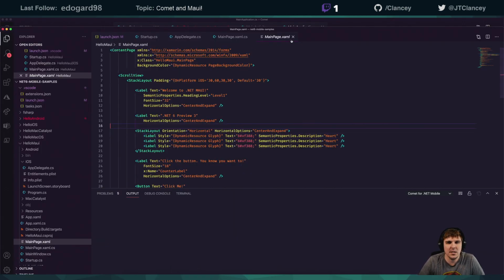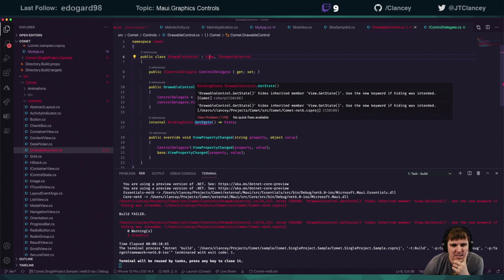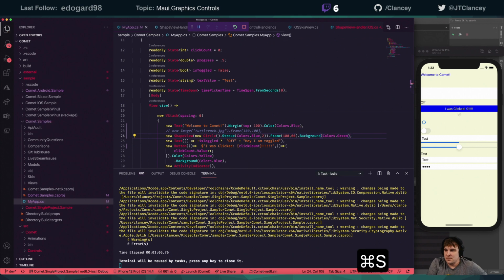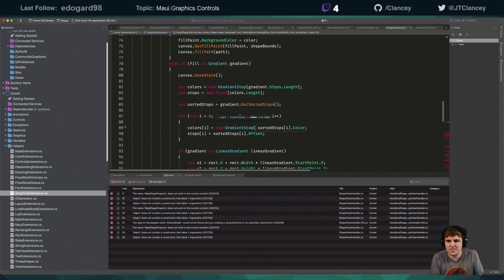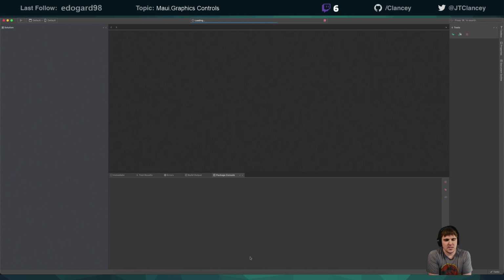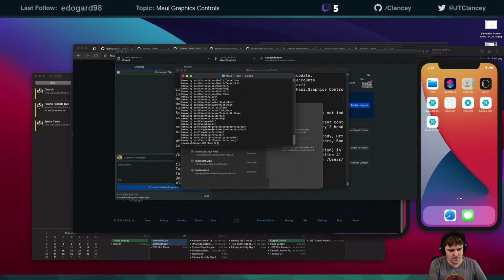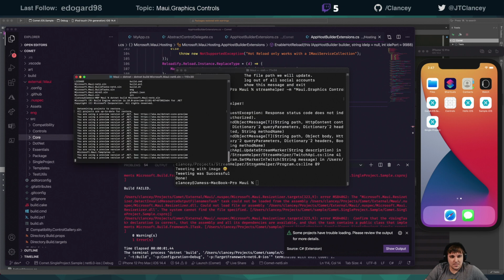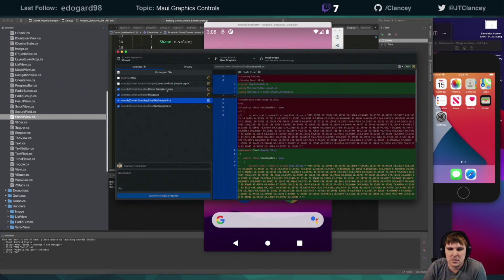Comet + Maui.Graphics! (04/15/2021)